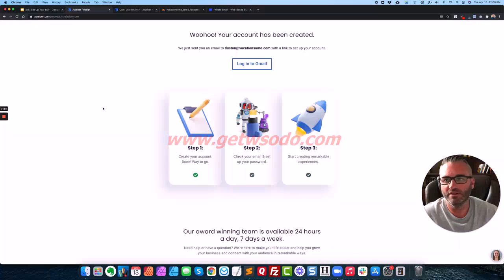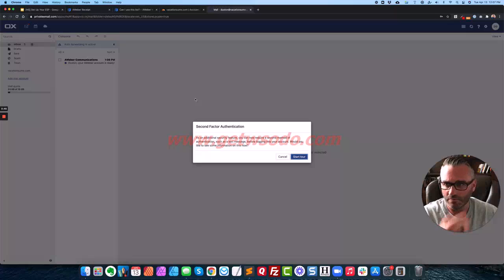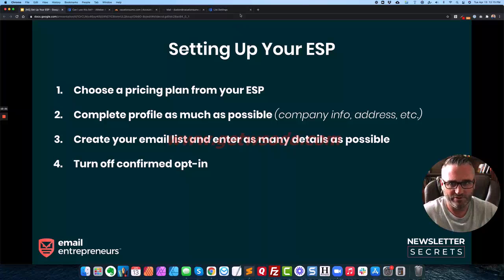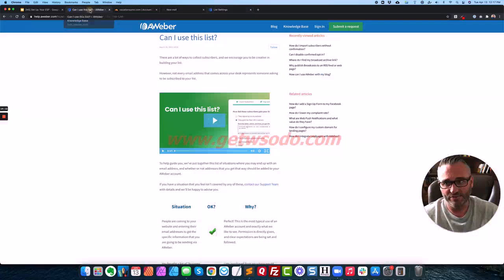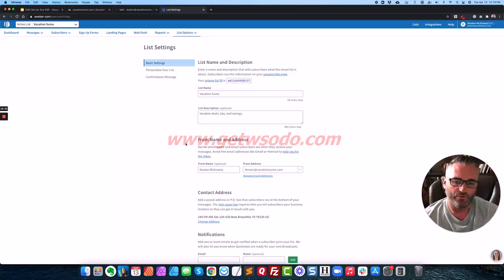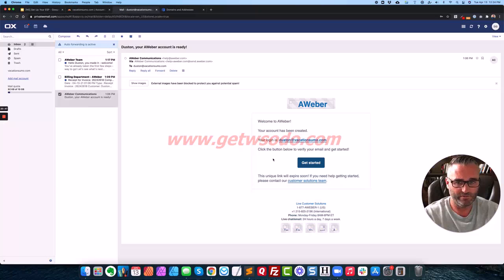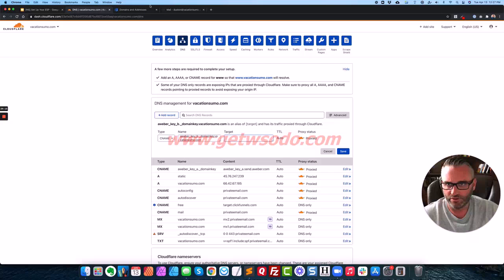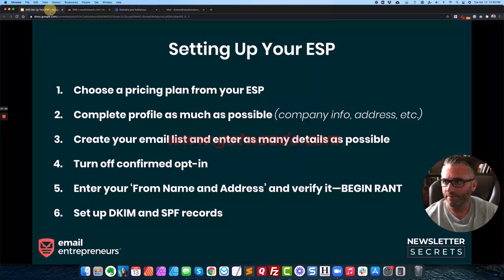02 Set Up Your ESP